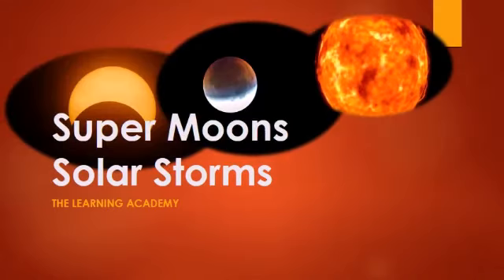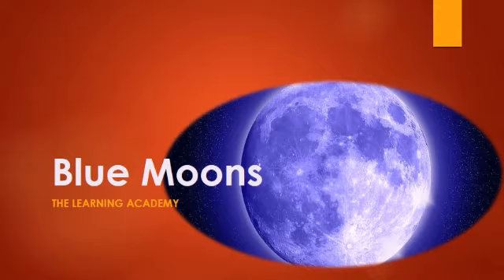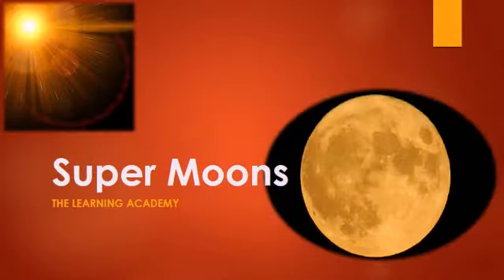The Super Moon Phenomenon